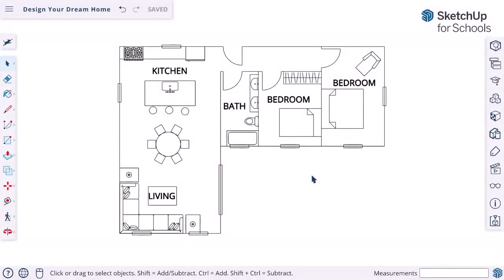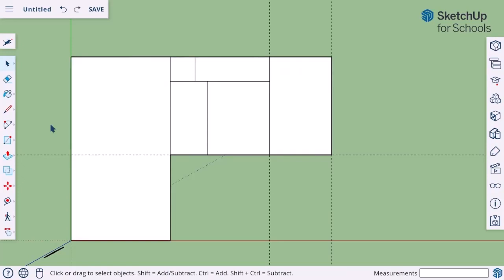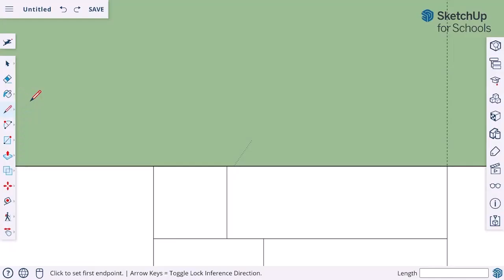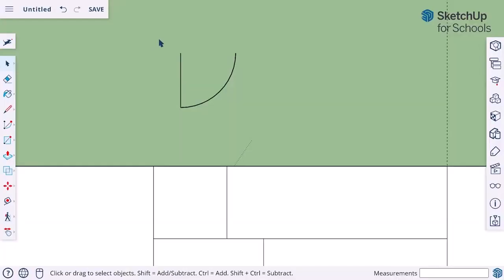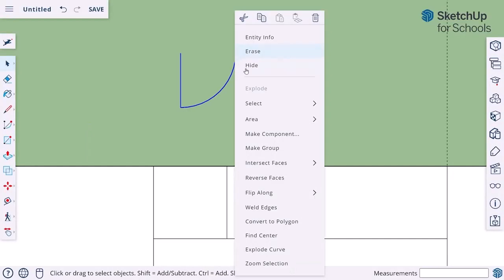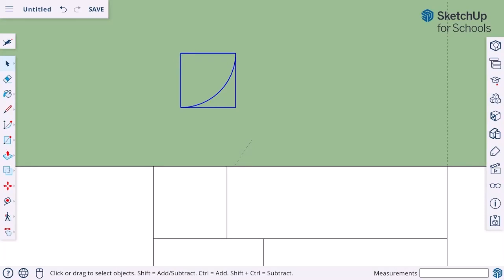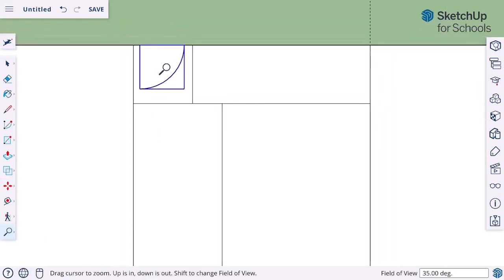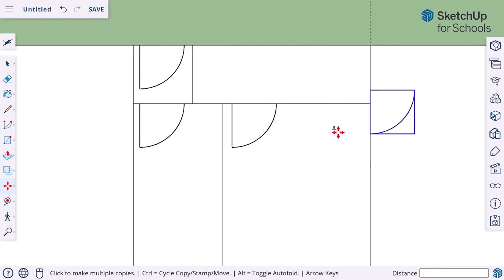Custom House Sketchup Lesson 2